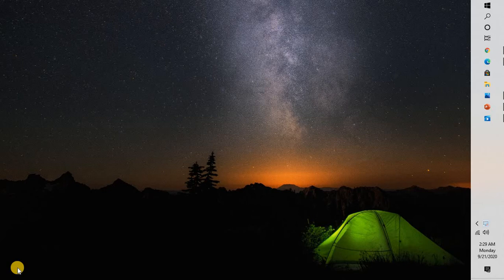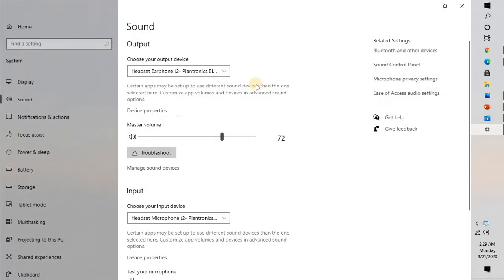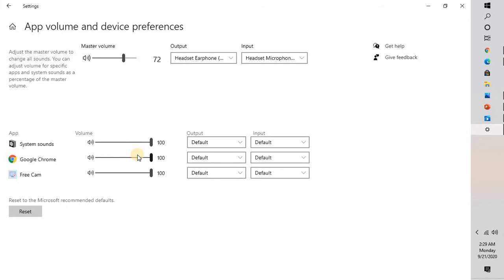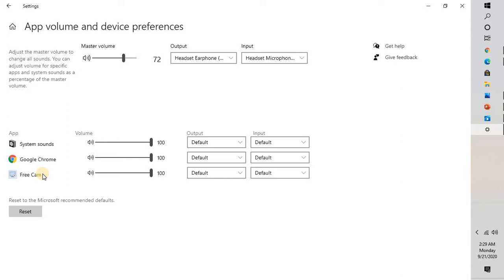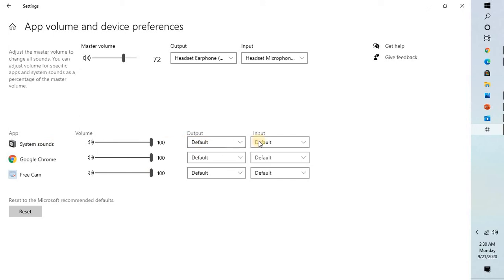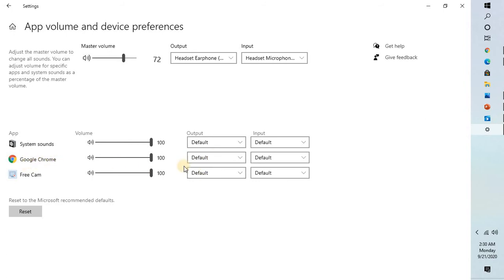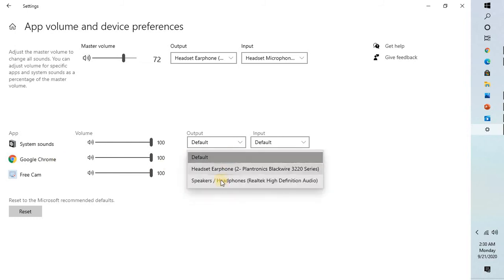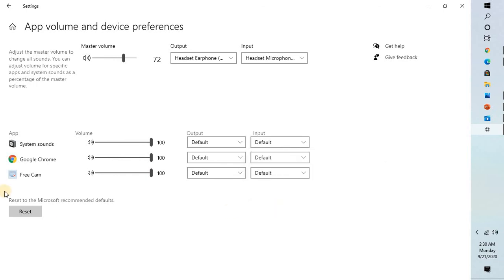Select Output Devices to play audio from specific apps in Windows 10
Windows 10 now lets you choose which sound output and input devices individual apps use. For example, you could have one app play audio through your headphones and another app play it through your speakers.

This feature was added in Windows 10’s April 2018 Update. On Windows 7, this requires third-party apps like Audio Router or CheVolume if the application in question doesn’t have its own sound device selection options.

To find these options in Windows 10, open the new Sound settings panel. You can either right-click the speaker icon in your notification area, and then select “Open Sound Settings” or navigate to Settings --- System --- Sound.

In the Sound settings, scroll down to the “Other Sound Options” section, and then click the “App Volume And Device Preferences” option.

At the top of the page, you can select your default output and input devices, as well as the system-wide master volume.

If an app doesn’t appear in the list, you’ll need to launch it first—and perhaps start playing or recording audio in it.

To the right of the volume slider for each app, click the “Output” or “Input” dropdowns to assign a different output or input device to the app. For example, you could have one app output sound to your headphones and other apps output sound to your speakers. Or you could use different recording devices for different applications.

You may have to close and reopen the application for your change to take effect. However, Windows will remember the volume level and sound devices you assign to individual apps and automatically apply your preferences whenever you launch the app.